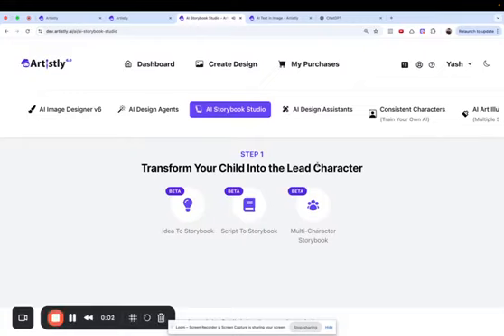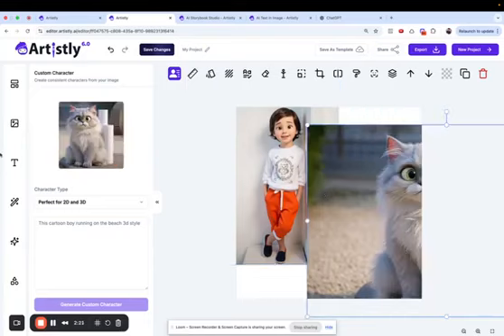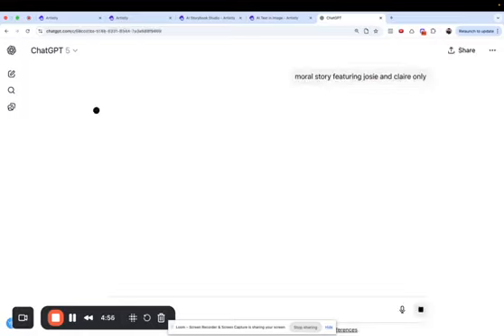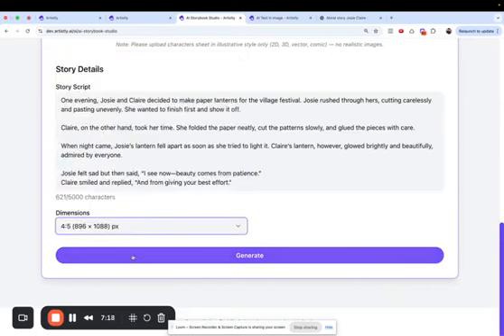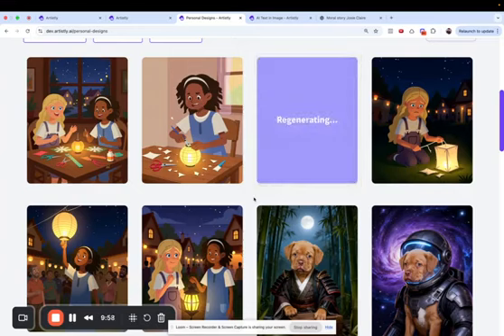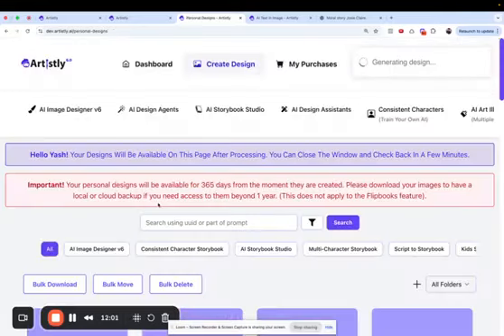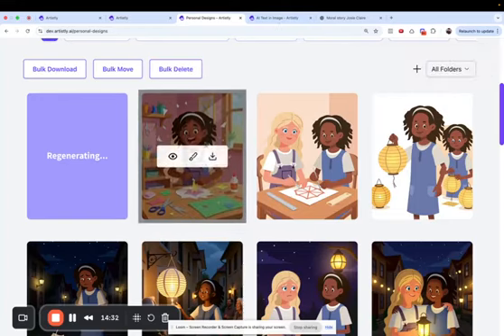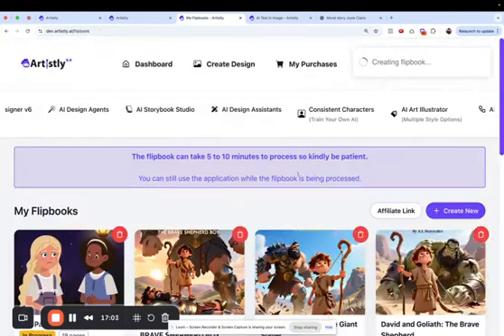Create Illustrated Books with Your Own Story & Multiple Characters Artistly 6 0 softwere review 3